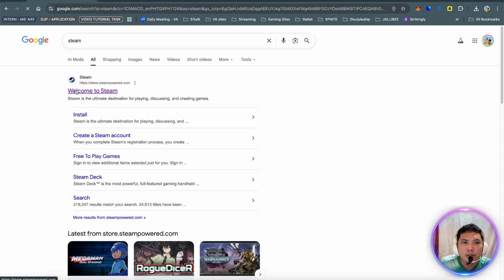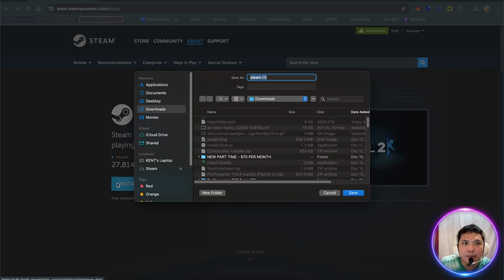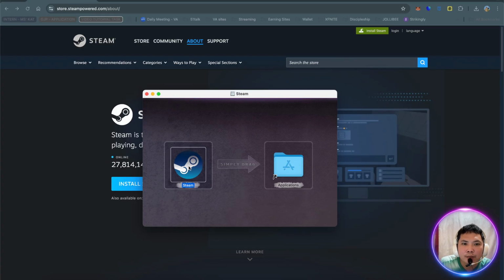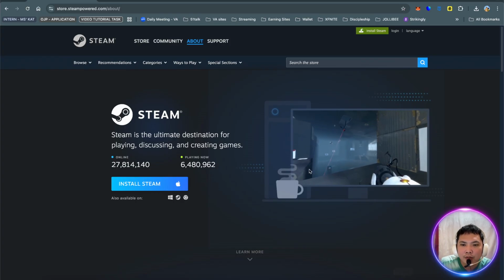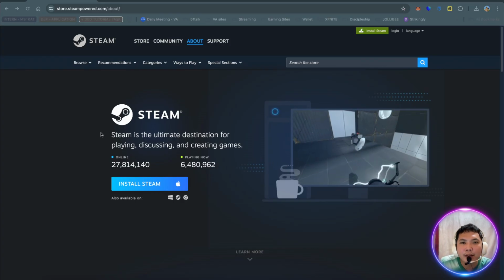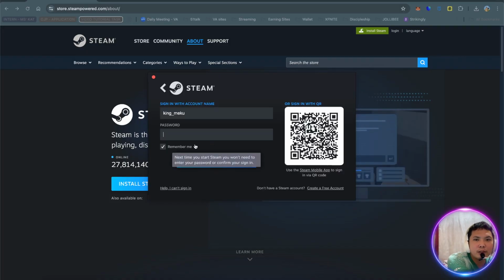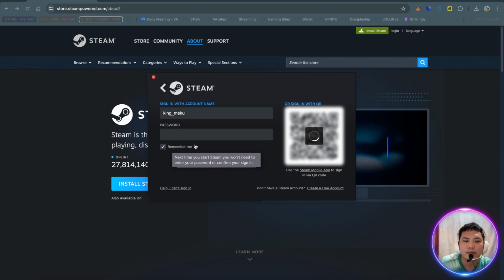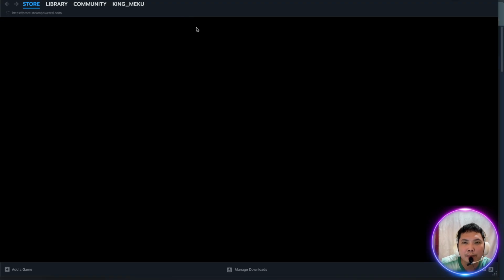How To Download and Install Steam on your PC (Quick Tutorial)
In this video, I’ll show you How To Download and Install Steam on your PC. This tutorial is designed for beginners and walks you through everything step by step.